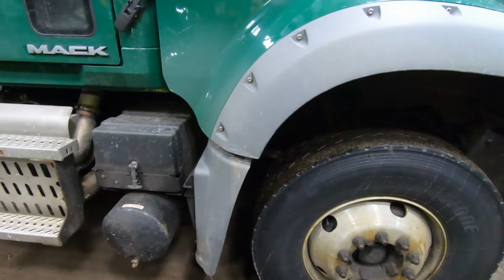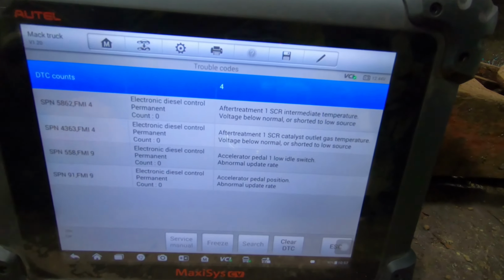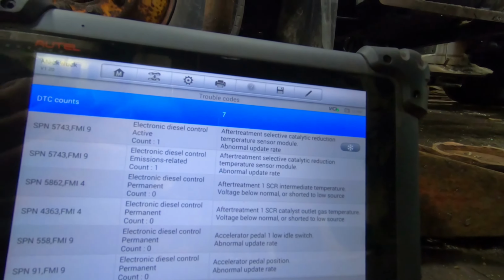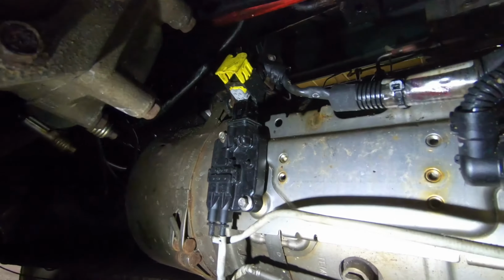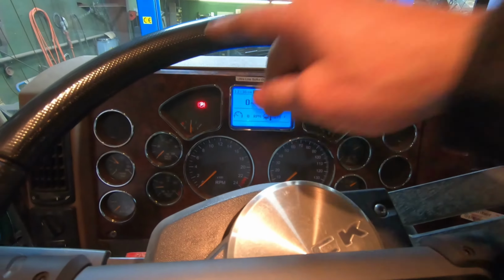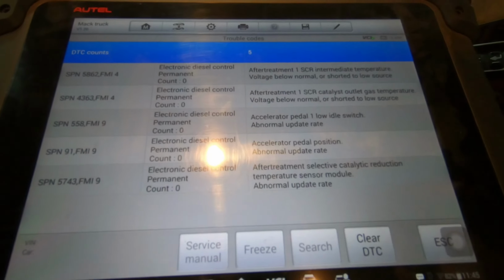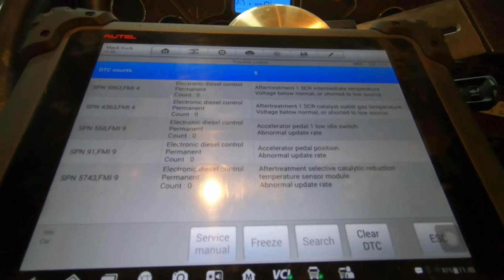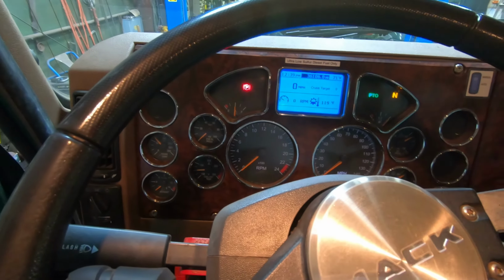Mack with Cummins shorted intermediate and output scr temp sensor. spn 5862, spn 4363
In this video i investigate scr temperature sensor codes on a Mack with a Cummins engine. I found damaged wiring at the module and replaced the module.